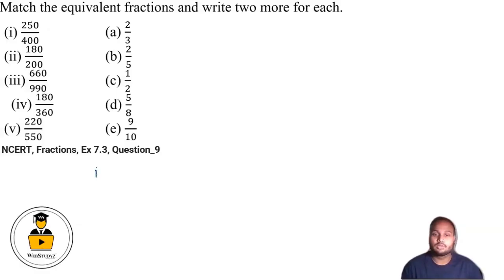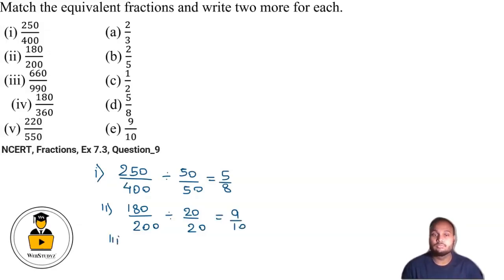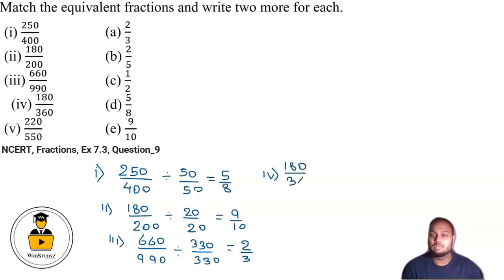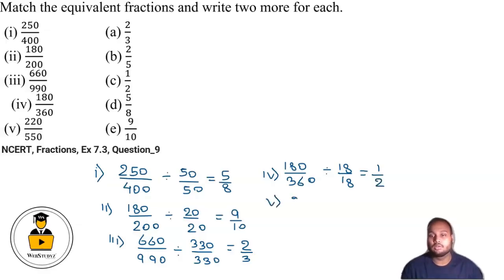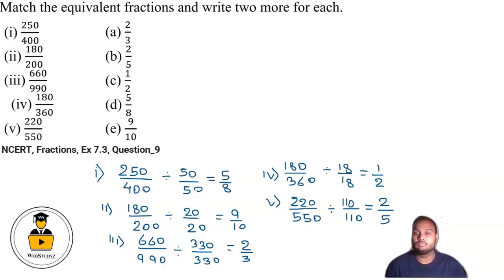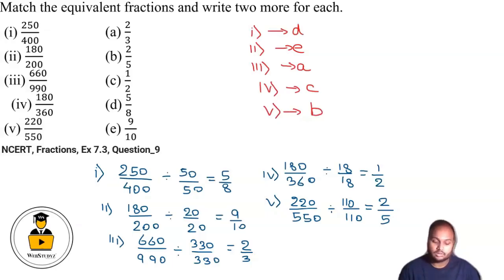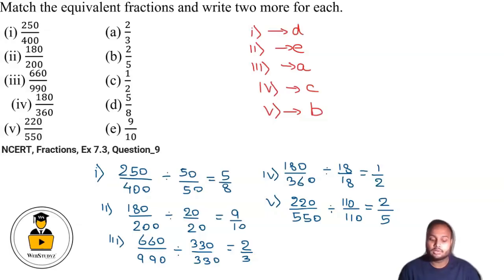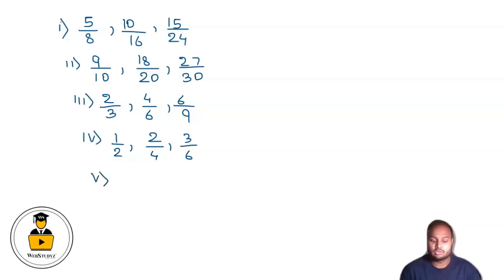Class 6 NCERT Maths | Ch 7: Fractions| Ex 7.3 Q9 Solution